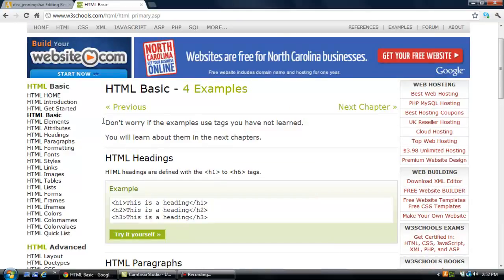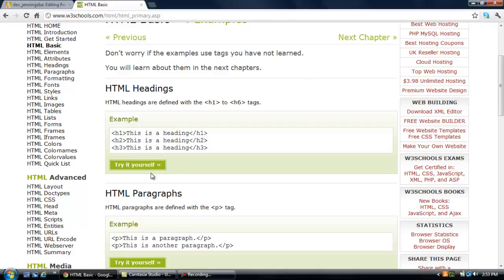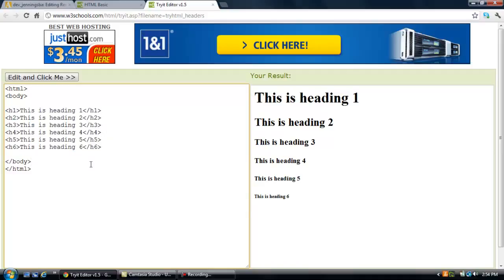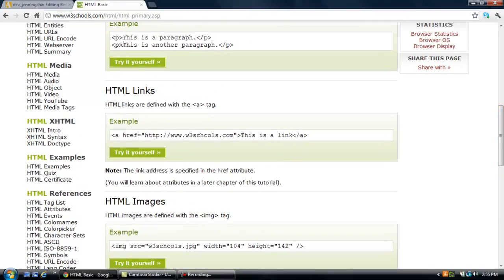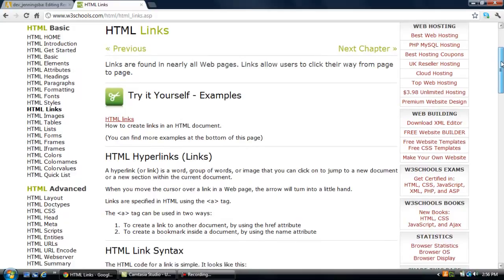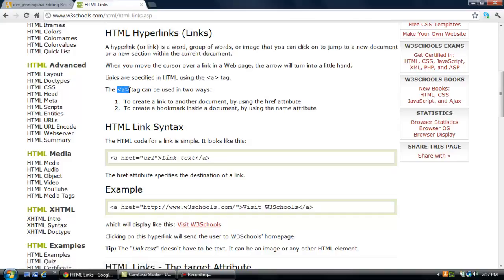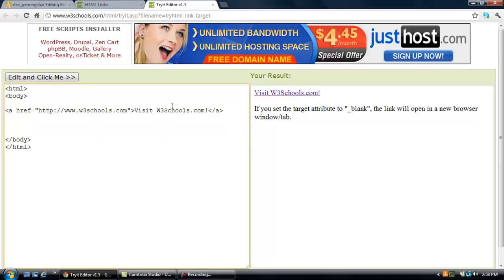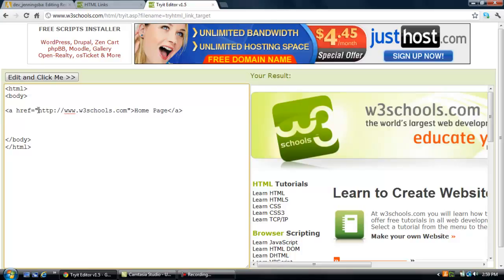w3schools and Basic HTML subsqribe